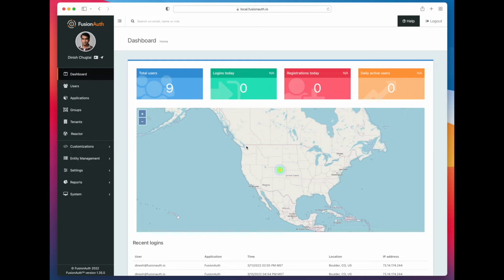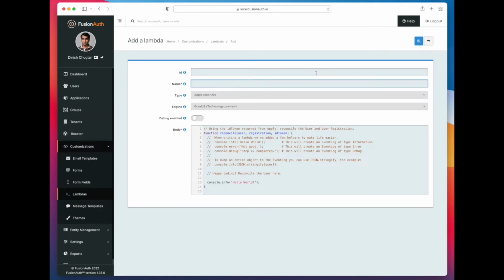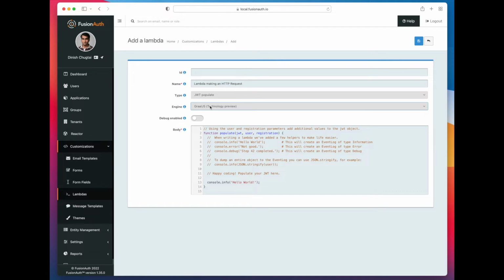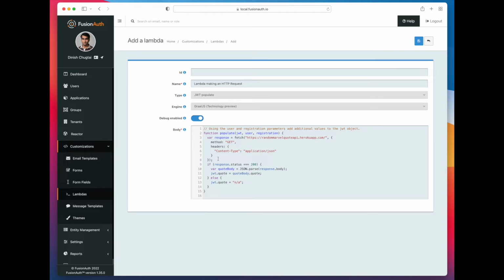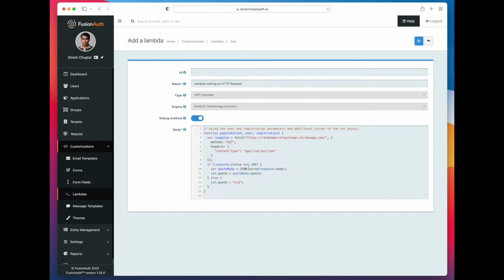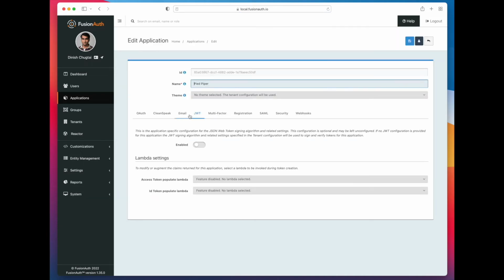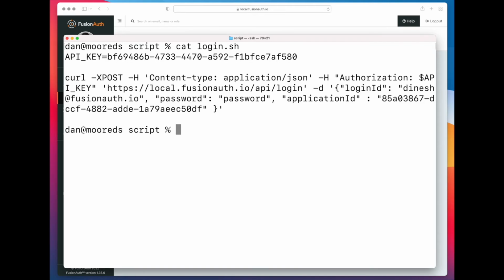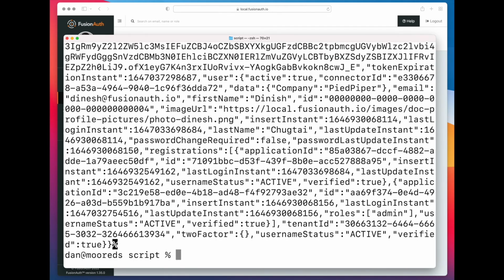Making an HTTP Request in a FusionAuth Lambda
FusionAuth lambdas allow you to customize various parts of the authentication flow, from modifying the values returned from an external Identity Provider like Azure AD to augmenting the claims of a JWT produced by FusionAuth on login.

With this new feature in FusionAuth 1.35, you can now make HTTP API calls from within your lambda, parse the responses, and perform business logic on them.

This video will walk you through the configuration needed.